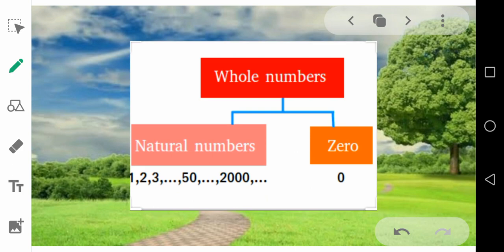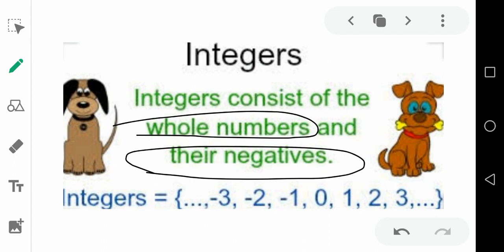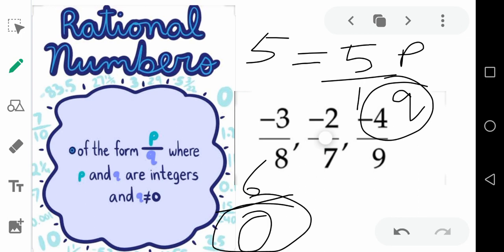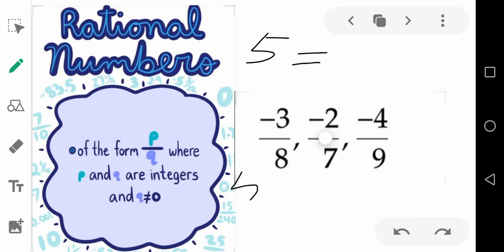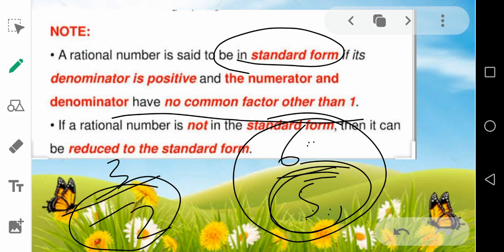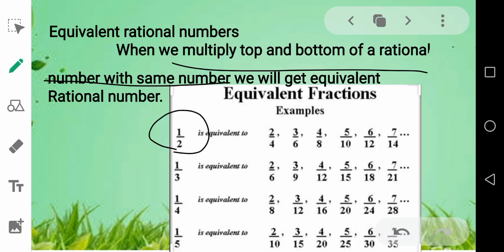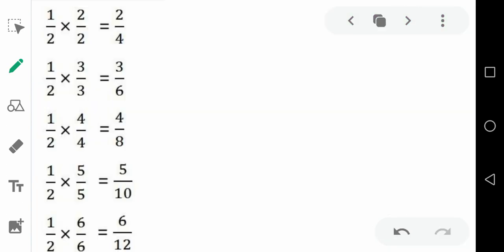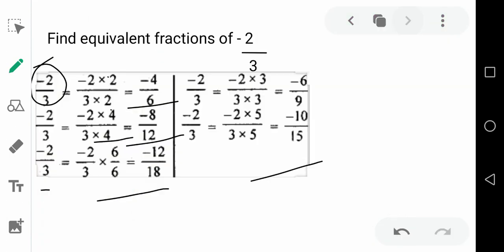Cbse, class 7,Rational numbers